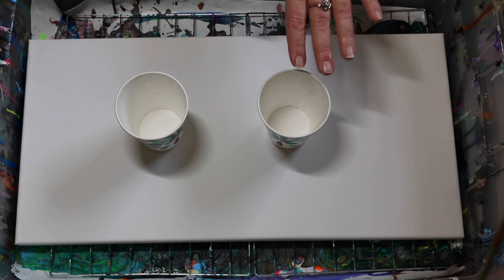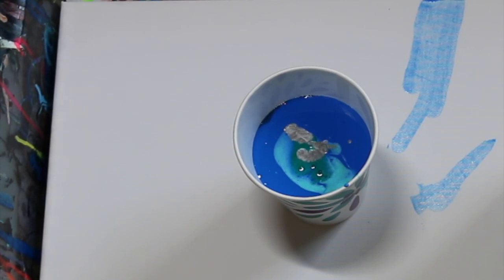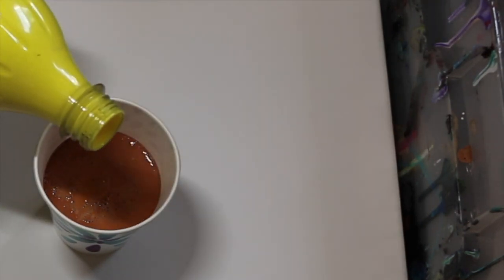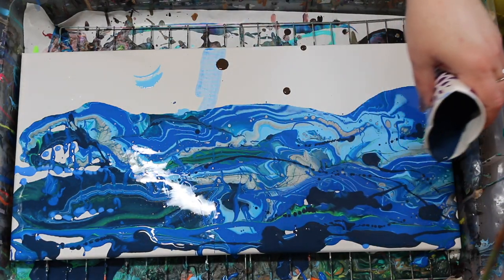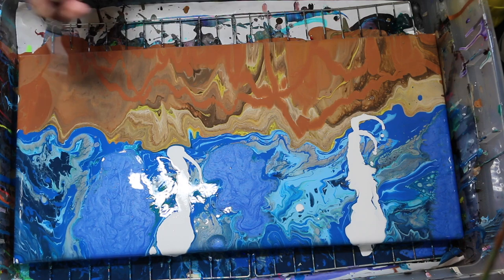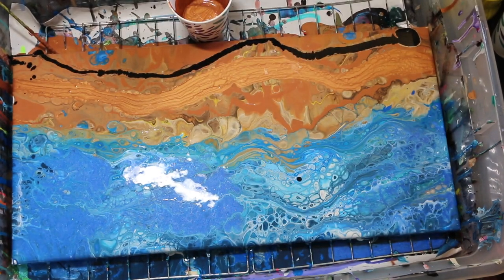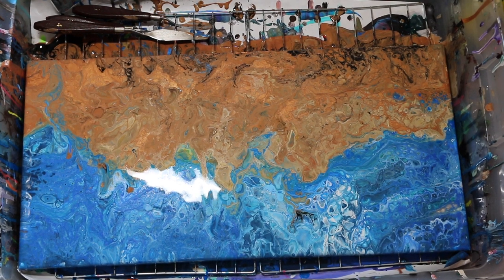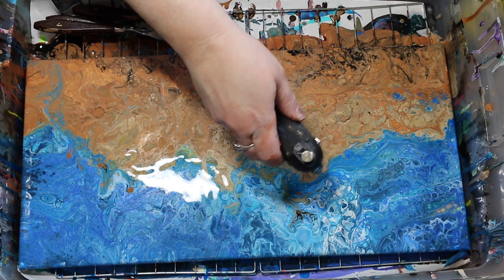Painting--Double-Cup Ribbon Acrylic Pour and Swipe Using Palette Knives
This video is of a painting made by pouring acrylic paints mixed with a pouring medium (Floetrol).

Paints used include Liquitex Basics, Artist Loft Flow Acrylics, Folk Art Color Shift paint, and craft paints of various types and ages.

Paints are mixed 1/3 paint, 2/3 Floetrol, and enough water (depending on the type of paint) to make the final mixture a honey-like consistency.

☆☆☆…GENERAL INFO…☆☆☆

☆☆☆…MUSIC…☆☆☆

and
Swing Swing Bada Bing by Doug Maxwell/Media Right Productions

☆☆☆…PHOTOGRAPHY…☆☆☆

All photographs used in this video were taken by the YouTube content creator, Michelle L. Whitney, unless otherwise noted in the video itself.

Michelle L. Whitney owns the copyright to all of the images.

☆☆☆…THANKS!…☆☆☆

I create, share instructional videos, help out stuck creatives, and actively pursue creativity in this 9 to 5 world. I love interacting with others about their creative journeys and they obstacles they meet on the way. If you like what you see please stick around and become a subscriber!